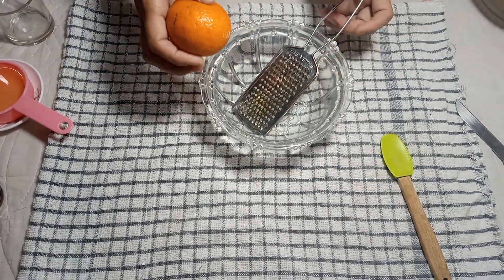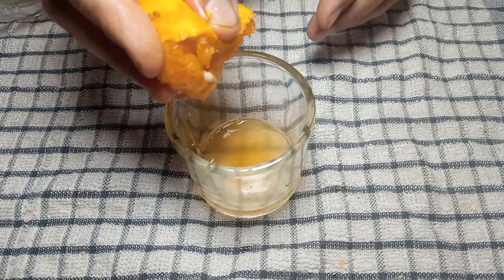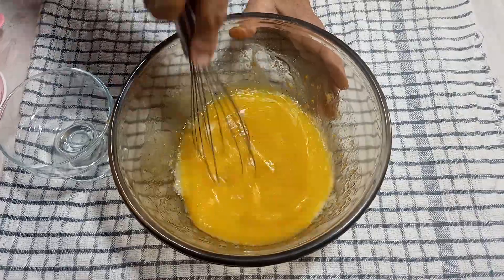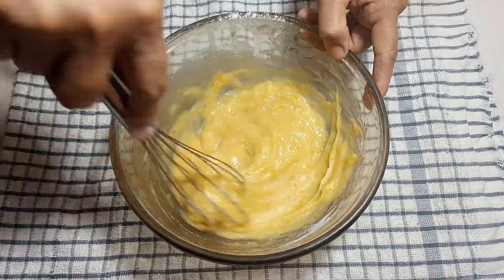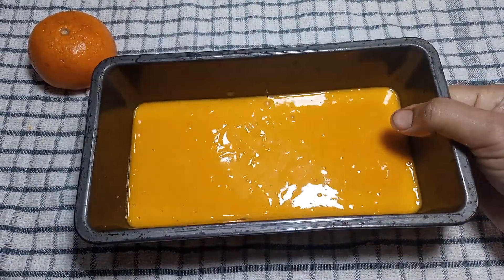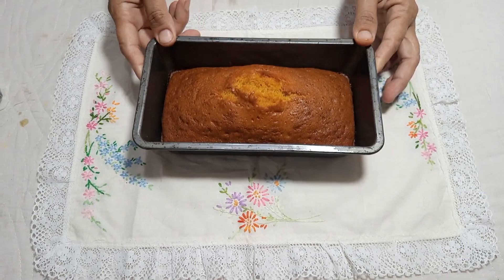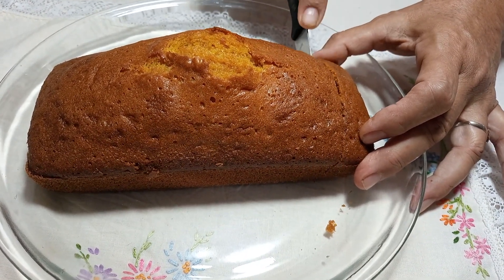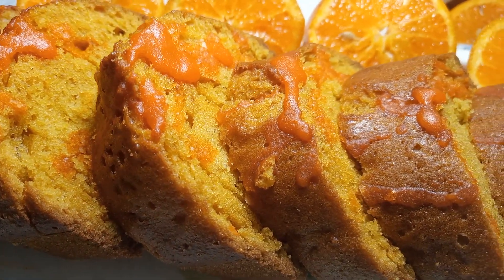Orange Pound Cake | Tea Time Oragne Cake | My Moms Kitchen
humain SUPPORT krne k lia ap sab ka tahe dill se bhot bhot SHUKRIYA  ..
 Ham Laien Hein Ap K Lia QUICK AND EASY FOOD RECIPIES jo RESTUARANTS Wagera me Istemal Ki Jati Hein ____Or Hum Ap Ko Wohi RESTUARANTS Style FOOD Bnana Bohot Hi Easy Way Me Sikhaein Ge ____To Ap Logo Se GUZARISH HE  k Ap Hmara CHANNEL Zaroor SUBSCRIBE Krein Take Aap Hamari Ane Wali Har Video Ko Assani Se Daik Sakein :)
Ap sab ka bh bhot SHUKRIYA k ap ne humein suport kia
hamein bhot KHUSHI hoti he jab ap hamari videos ko LIKE krte hein or dekhte he isi trha hum se jure rahye ga SHUKRIYA''' ,,,,,

Agr ap INSTAGRAM pe mere FRIEND banna chatehe to is link pr CLICK krein

Agr ap FACEBOOK Pe hame Follow karna chahte hen to is link pe CLICK karen
Agr hame TWITTER Pe FOLLOW karna chate hen to is link pe CLICK karen